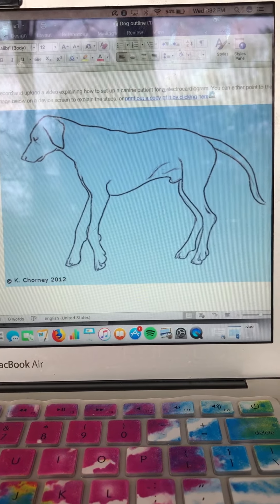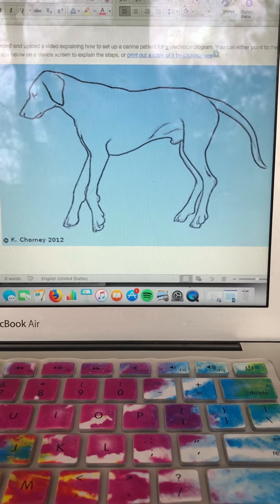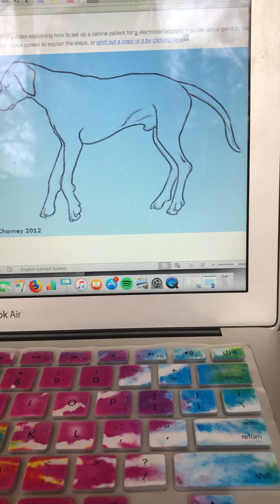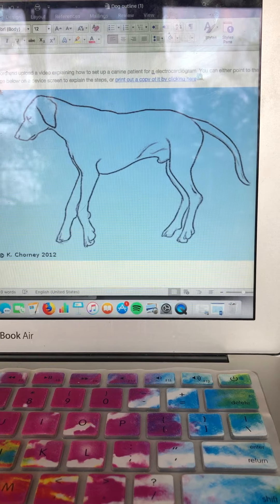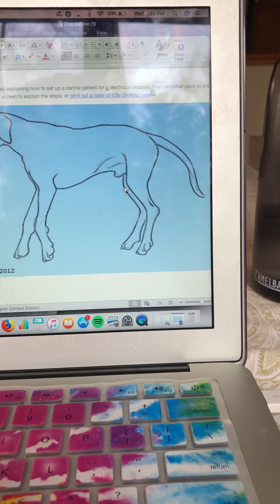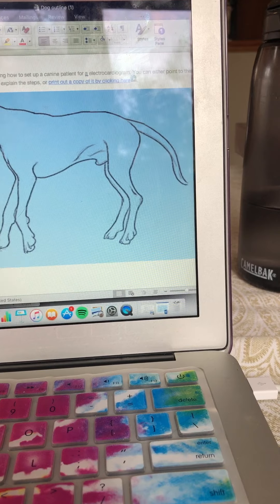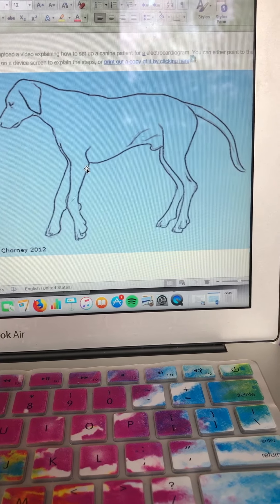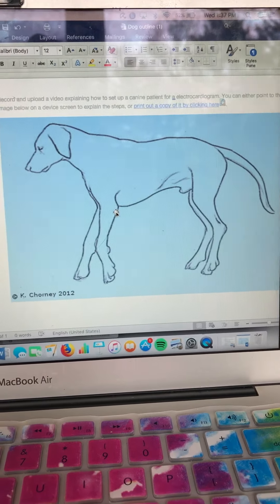ECG--Clinical Experience II lab